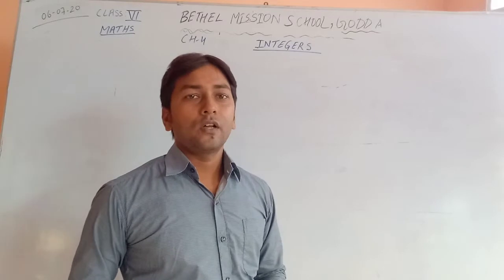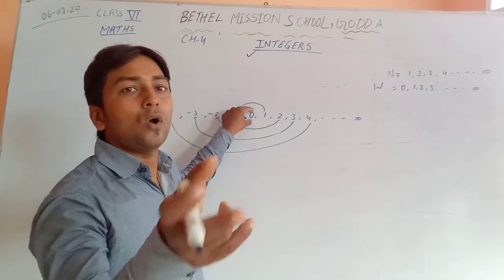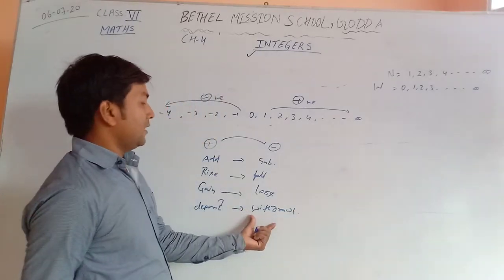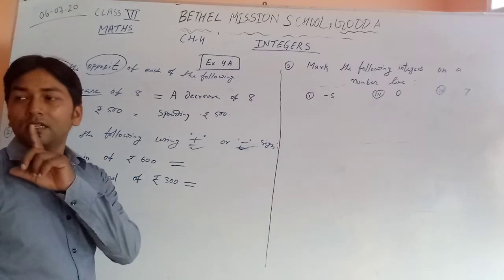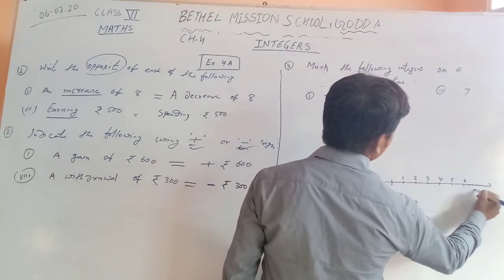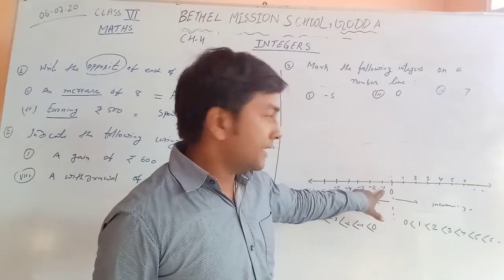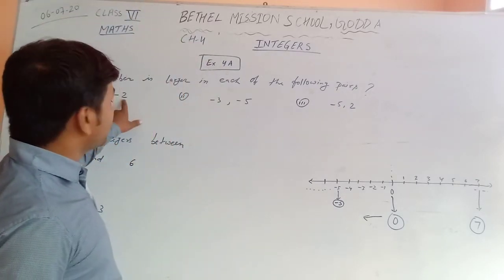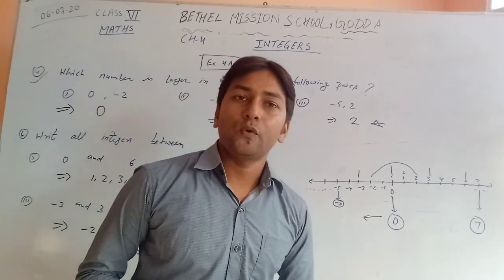Class VI Maths Ch 4 Integers